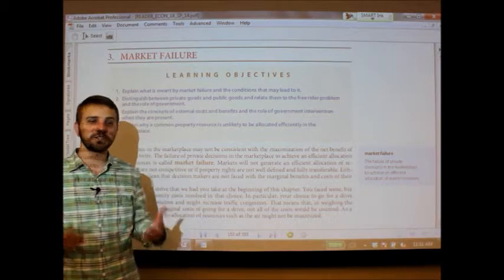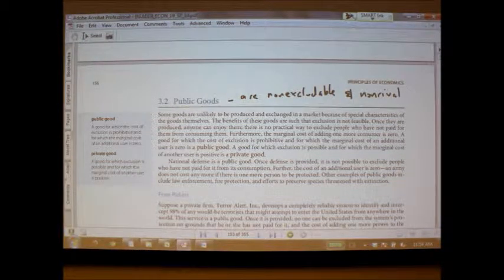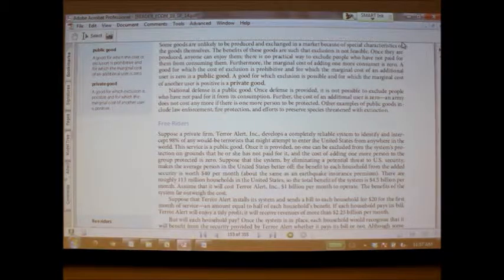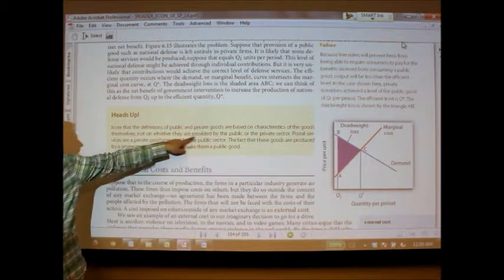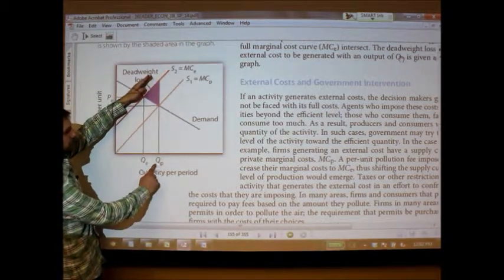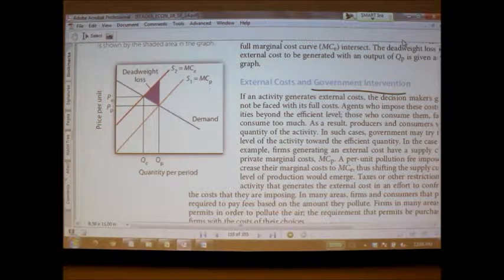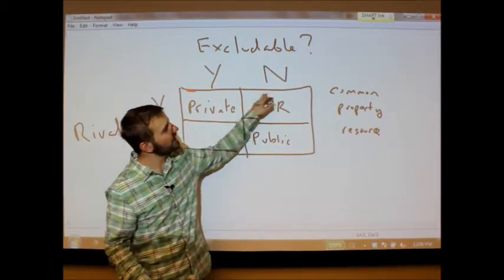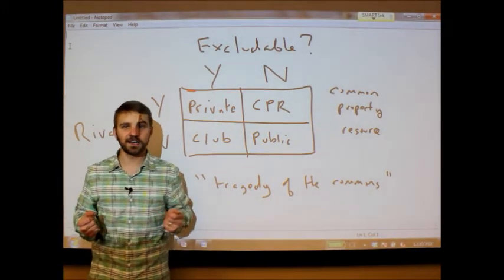video 6 3